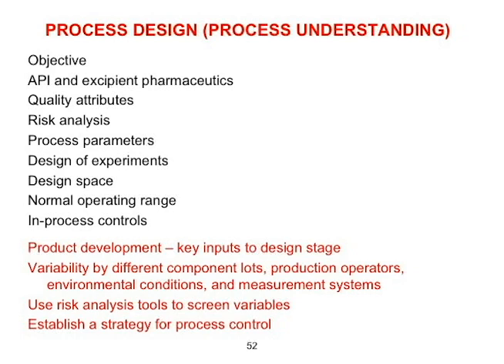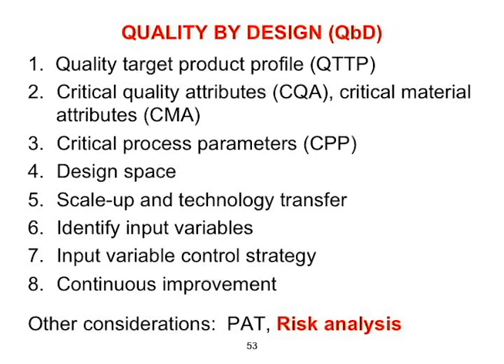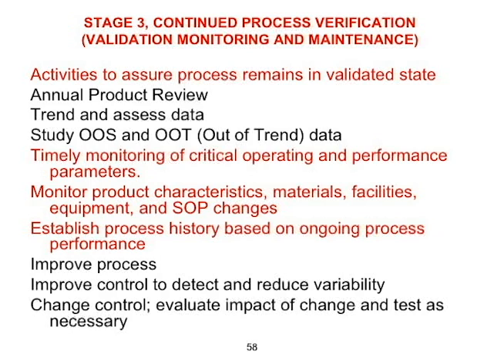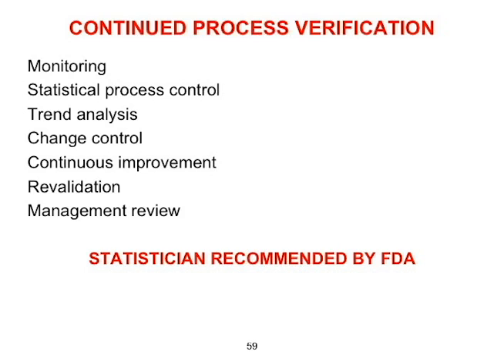Understanding the Three Stages of Process Validation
While most professionals know there are three stages of the process validation lifecycle, many are unaware of the activities dictated by each stage. As part of IVT's pre-Validation Week webinar, Paul Pluta, Ph.D., explained the prescribed endeavors of Stage 1, Stage 2, and Stage 3 of process validation as recommended by the US Food and Drug Administration.